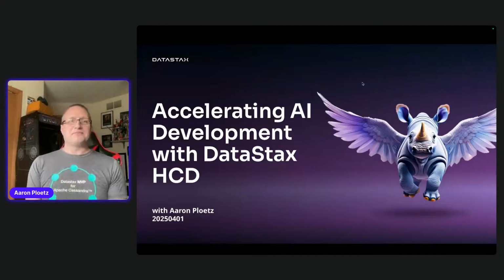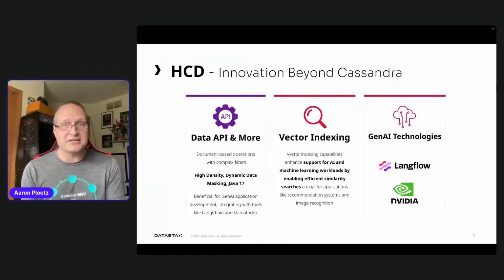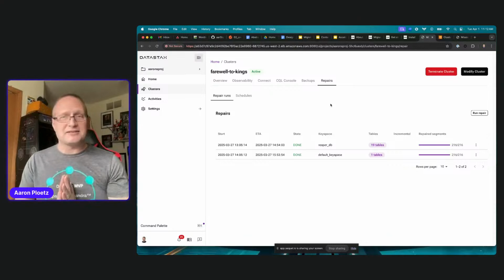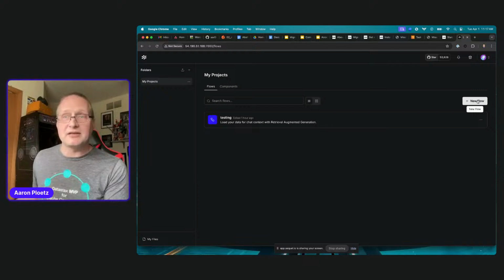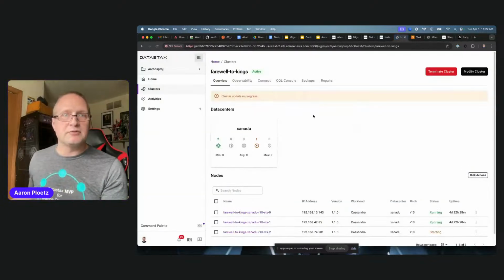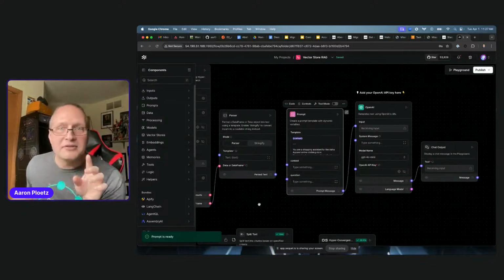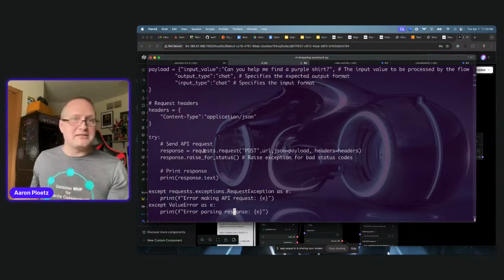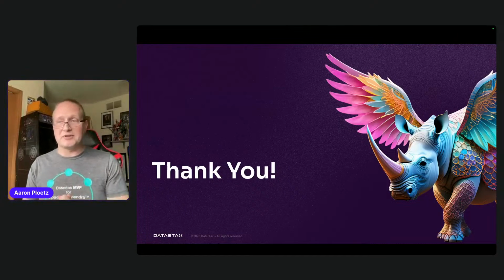Accelerating AI Development with DataStax HCD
Did you know that you can easily build Apache Cassandra® based Generative AI applications on DataStax’s Hyper-Converged Database (HCD)? Join Aaron Ploetz for a live session to walk you through the beginning of your journey with HCD, work in a little of the new DataAPI, and finish with a Generative AI application that uses Langflow with HCD.

Takeaways:

Learn more about DataStax HCD and the self-service aspects.
Skip Cassandra data modeling with the DataAPI.
Seamlessly HCD as a data source for Langflow
Deploy a Langflow application on top of HCD.